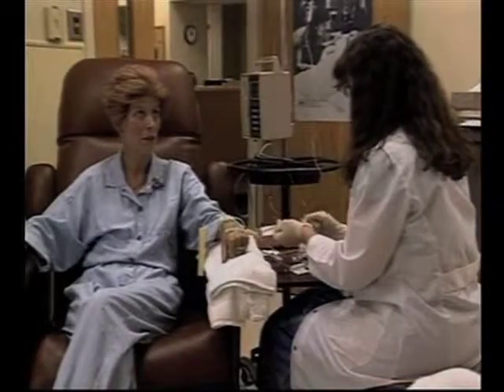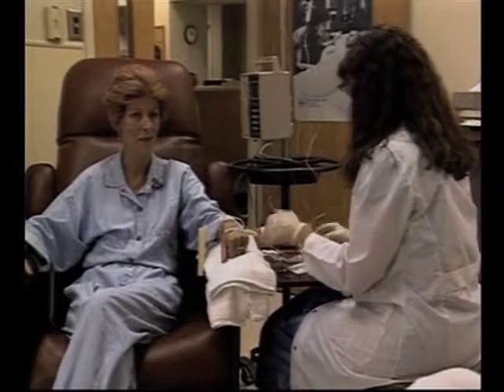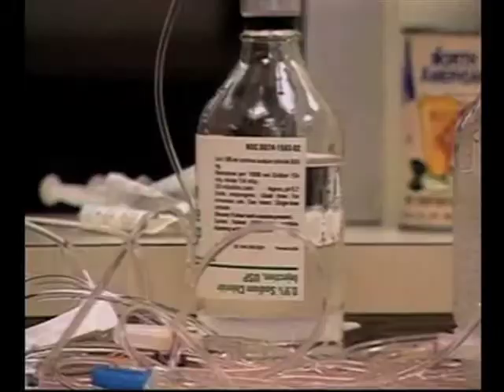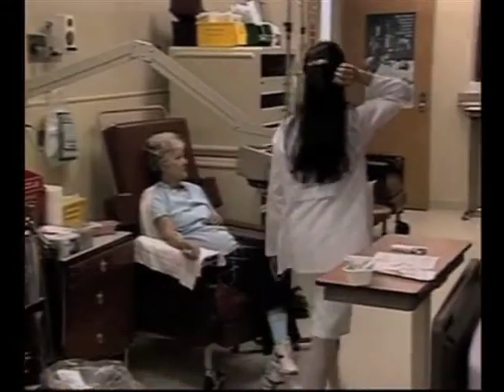How Can Naturopathic Doctors Help Treat Cancer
Can naturopathic doctors and medical doctors work together? These both types of doctors have degrees specializing in two different spheres of medicine. One does not have the same breadth of training in their area as the other does. A holistic healer and a medical doctor are very knowledgeable but they do no have the same training. However naturopathic and medical doctors are learning more and more about each other. One can't retain it all. A good idea is to have a clinic that has homeopathic holistic and naturopathic all together. All techniques then become integrated and you can have a place that offers naturopathic and traditional techniques.